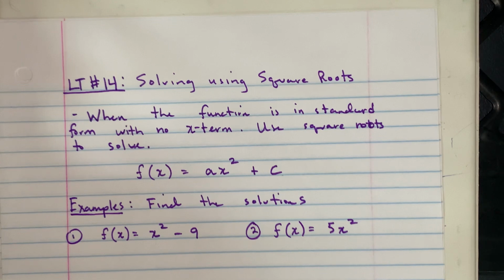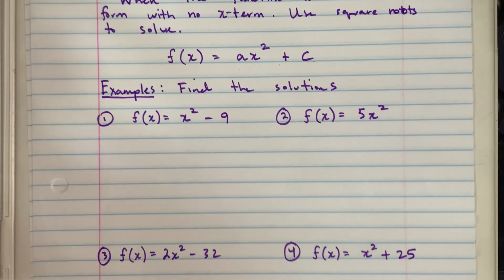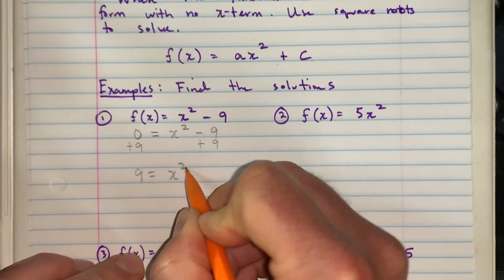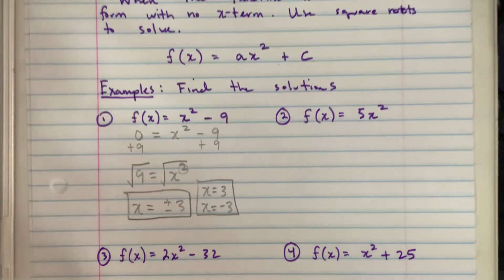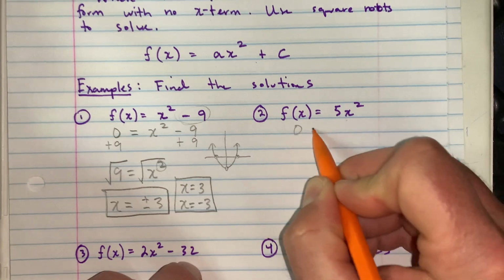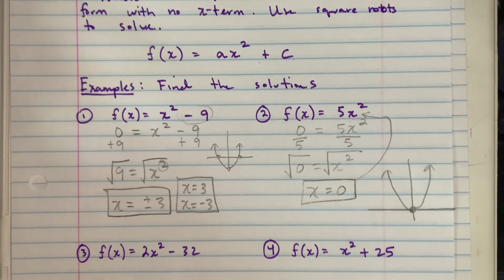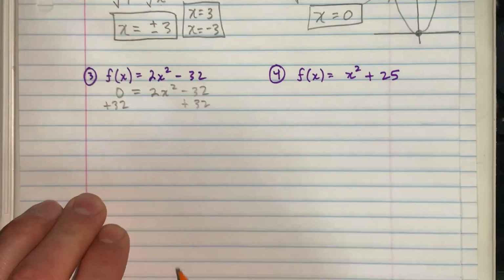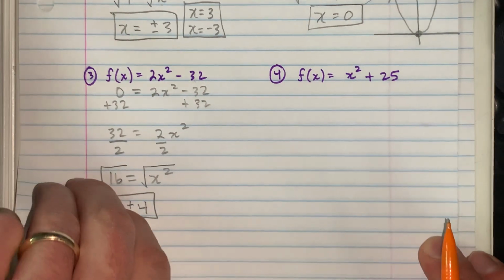Algebra (Week 7 Learning Target 14)